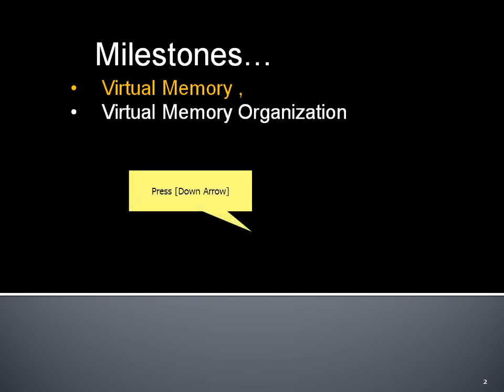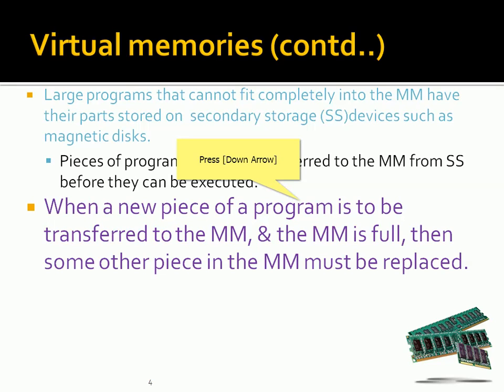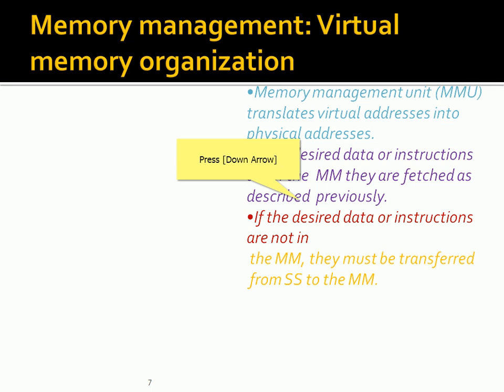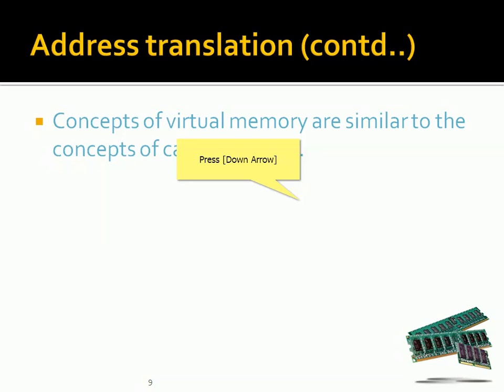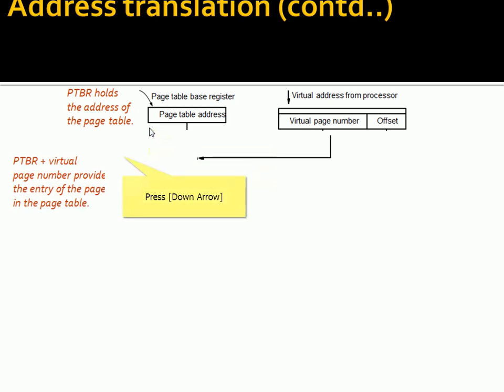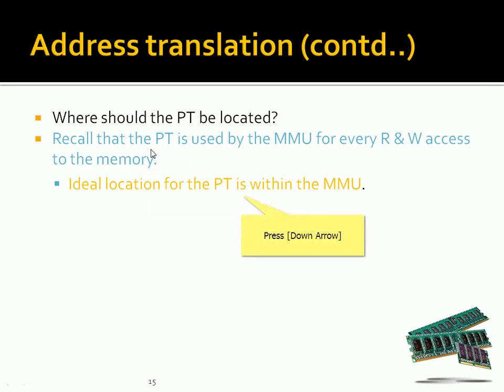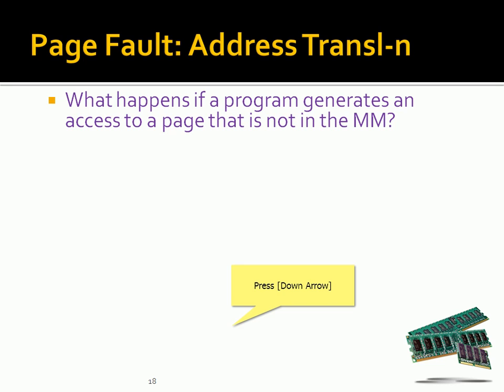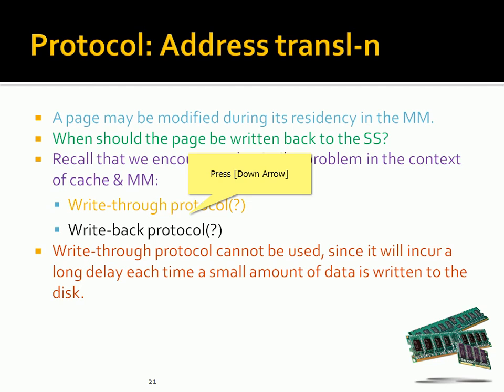Virtual Memory as Part 4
Here, virtual memory concepts are elaborated  as a Part 4 of Memory system.